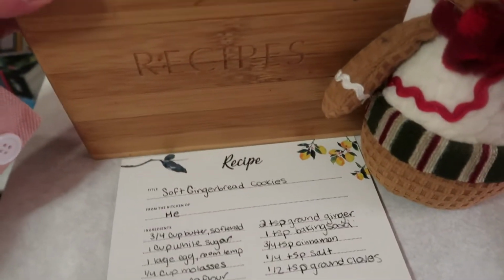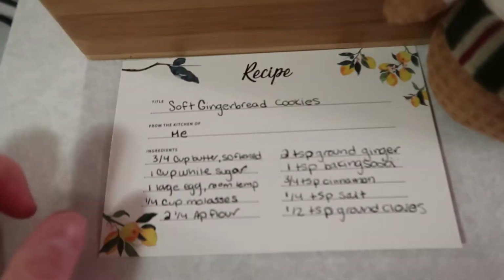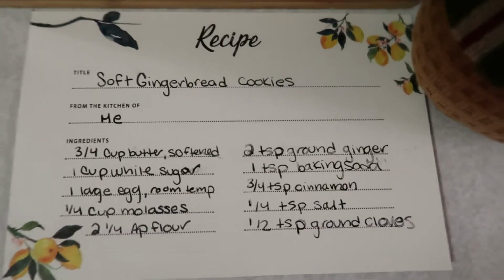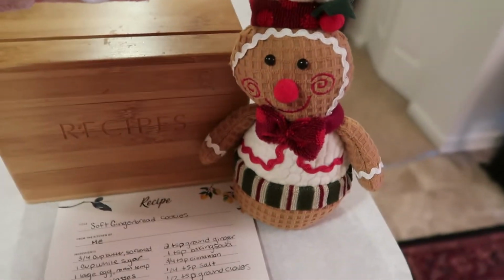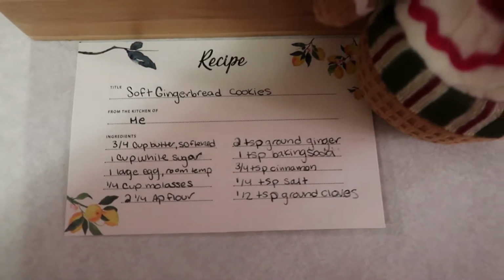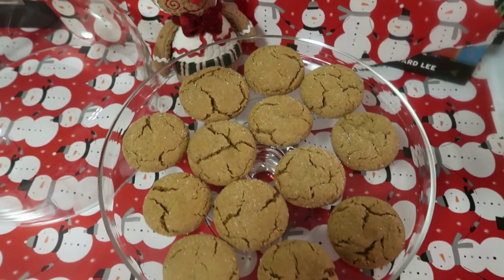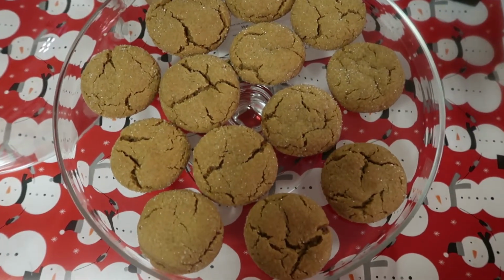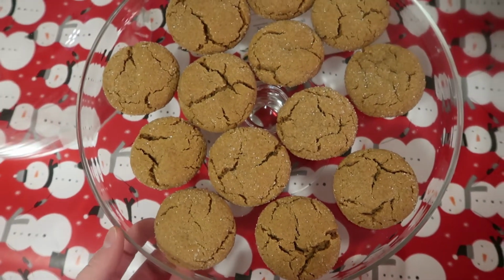How to Make Soft Gingerbread Cookies | Easy!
Welcome back guys! In today's episode I make soft gingerbread cookies. It's super easy and will put you in the Holiday spirit! Enjoy!!!